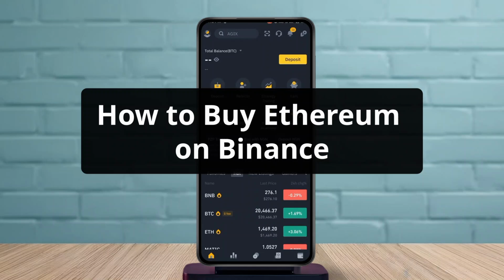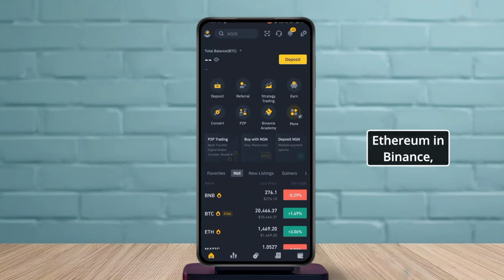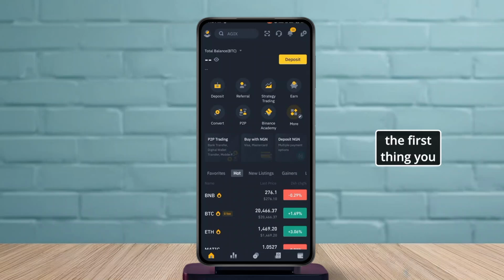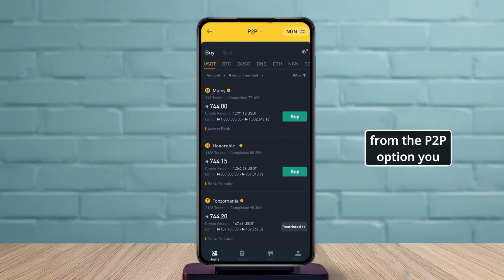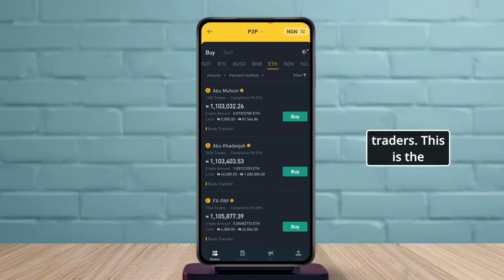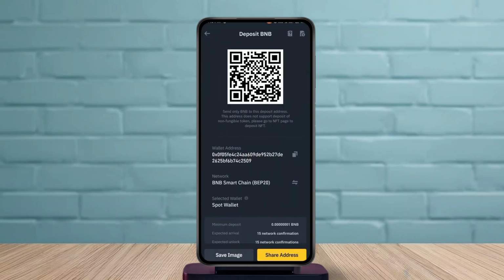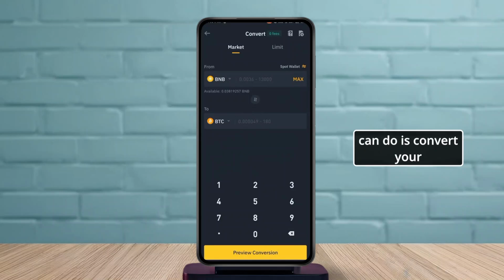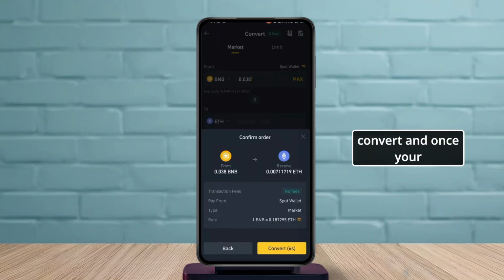How to Buy Ethereum on Binance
Learn the easiest way to buy Ethereum on Binance in this step-by-step tutorial. Whether you’re a beginner in cryptocurrency trading or looking to expand your digital assets, this guide covers everything from setting up your Binance account to making your first Ethereum investment safely.

In this video, you’ll discover how to buy Ethereum on Binance, how to navigate the Binance exchange, and tips for managing your crypto wallet effectively. You’ll also get guidance on decentralized finance, altcoin trading, and staying updated with crypto market trends.

Timestamps:
0:00 Introduction
0:30 Setting Up Binance Account